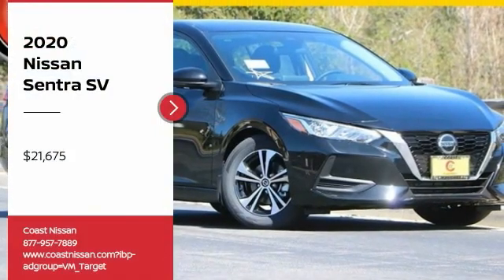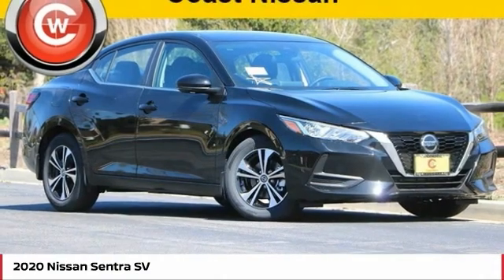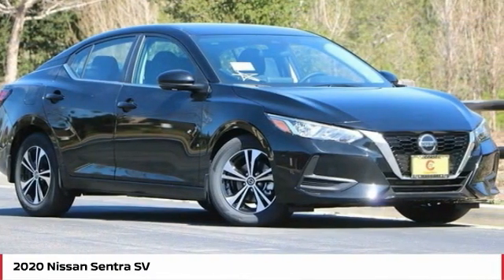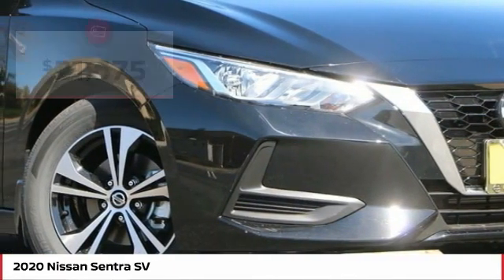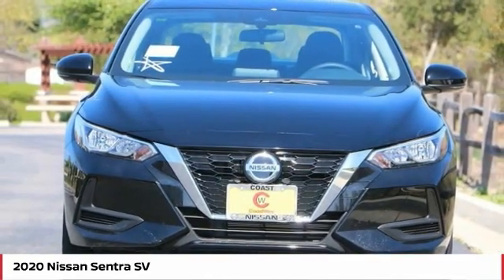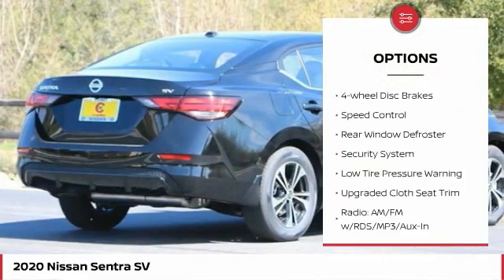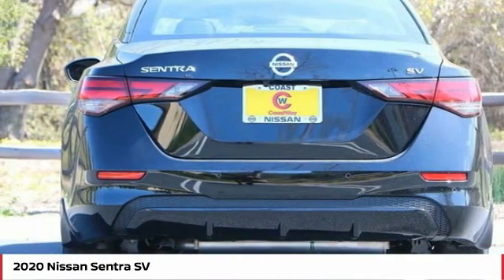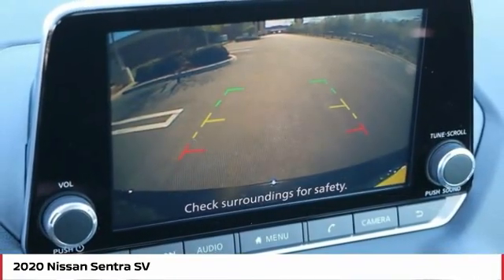2020 Nissan Sentra SV FOR SALE in San Luis Obispo, CA N201812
Stop in today for a test drive of this N 2020 Nissan Sentra

Coast Nissan
12150 Los Osos Valley Rd

Want us to come to you? No problem! In case we missed a picture or a detail you would like to see of this 2020 Sentra, we are happy to send you A PERSONAL VIDEO walking around the vehicle focusing on the closest details that are important to you. We can send it directly to you via text or email. We look forward to hearing from you!  Super Black 2020 Nissan Sentra SV FWD CVT with Xtronic 2.0L DOHC  Recent Arrival! 29/39 City/Highway MPG   Prices are for purchases financed through NMAC for well qualified buyers. Not compatible with incentivized special rates or a lease. All new vehicles come equipped 3M Clear Paint Protection PKG for  395, Door Edge Guards & Door Handle Cup Inserts. Comes with 10 Year Warranty & Free Replacement on 3M PKG, This package is in addition to any and all sale price listed on-line or at dealership. All new vehicles come equipped 3M Clear Paint Protection PKG for  395, Door Edge Guards & Door Handle Cup Inserts. Comes with 10 Year Warranty & Free Replacement on 3M PKG, This package is in addition to any and all sale price listed on-line or at dealership.  Price includes:  750 - Nissan Customer Cash - National. Exp. 07/06/2020    Vehicle price and availability are subject to change without notice.